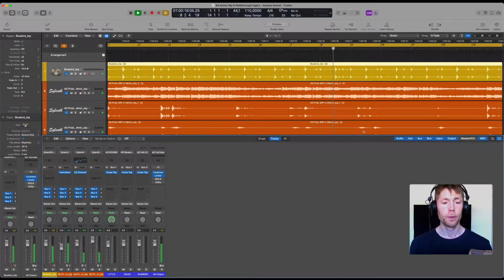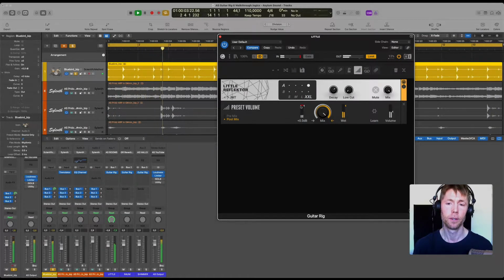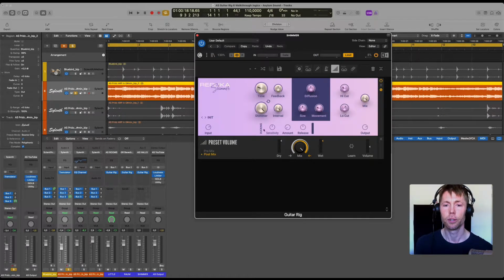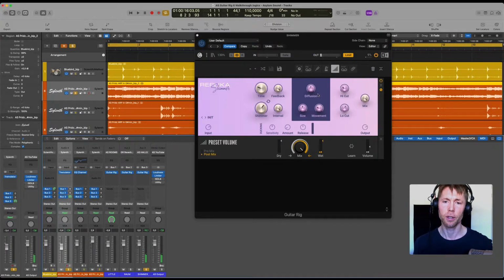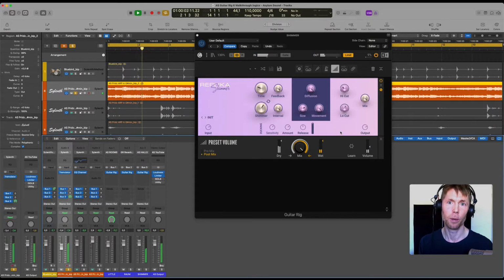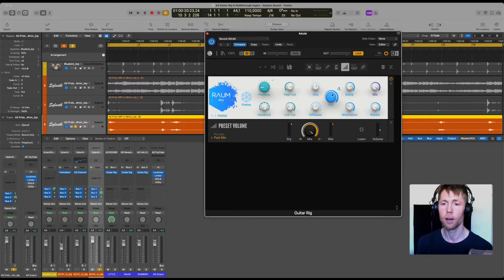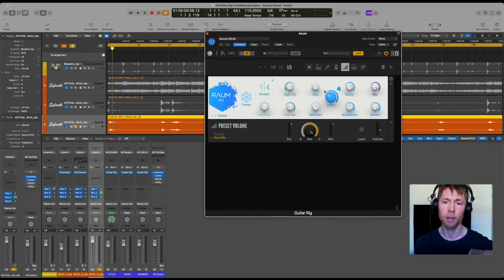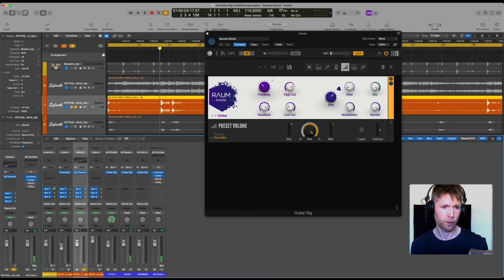Guitar Rig 6: Reverbs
In this series I am going to walk you through Guitar Rig 6 and show you my favourite components and functions in each episode and how Guitar Rig is great as an FX rack for everything that is not guitar!